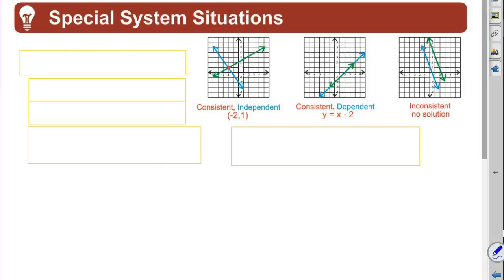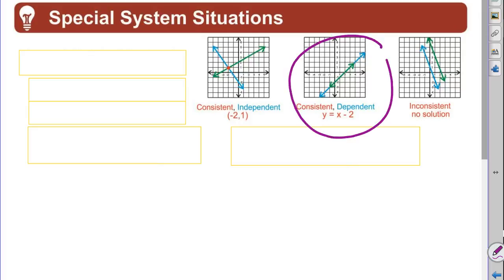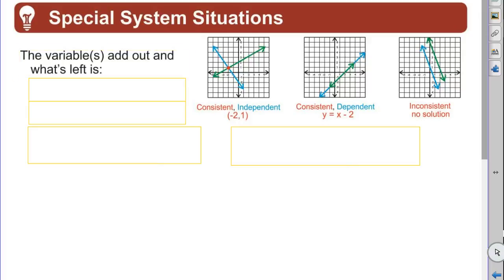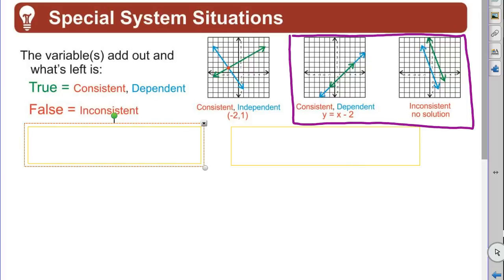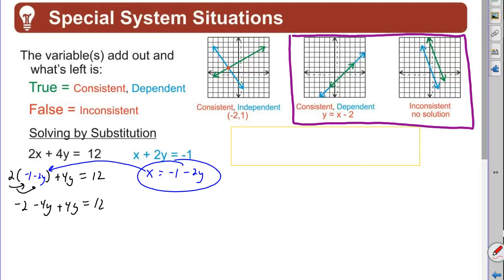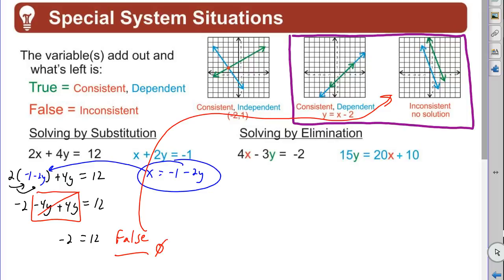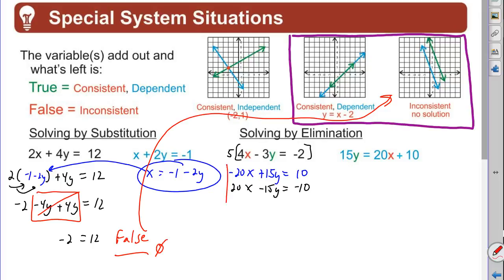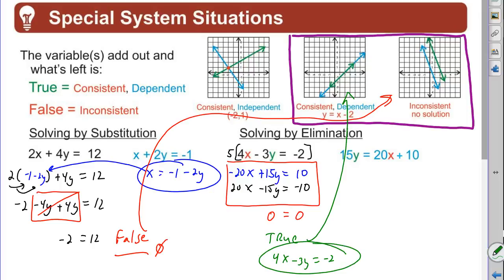Algebra 1 Lesson 7.5 Quick Review: Inconsistent & Dependent Systems by Rick Scarfi